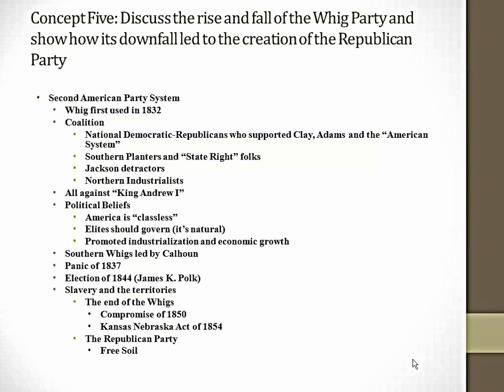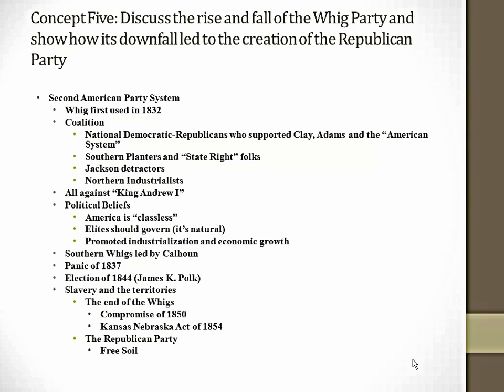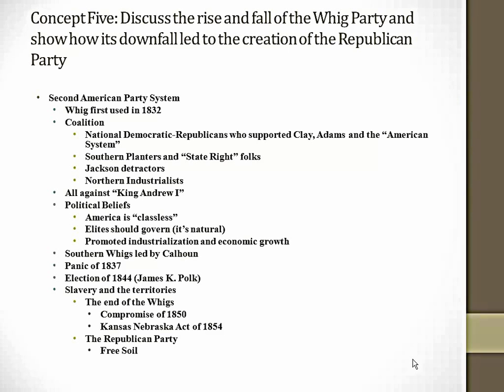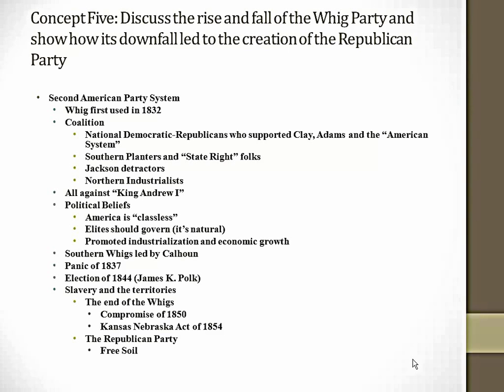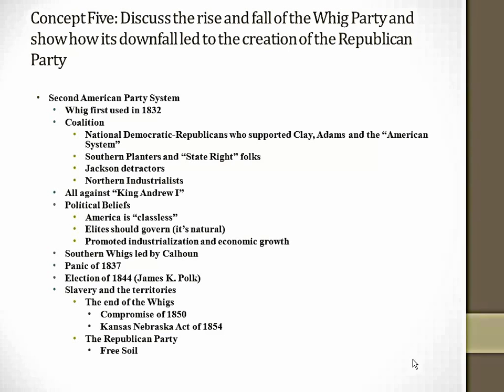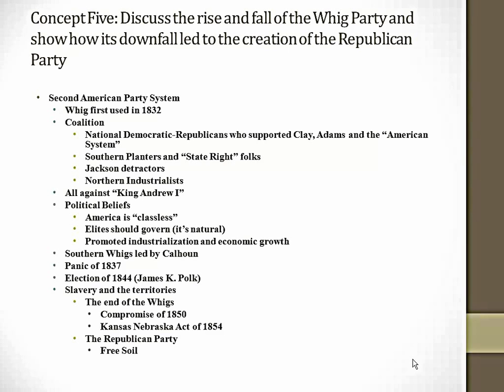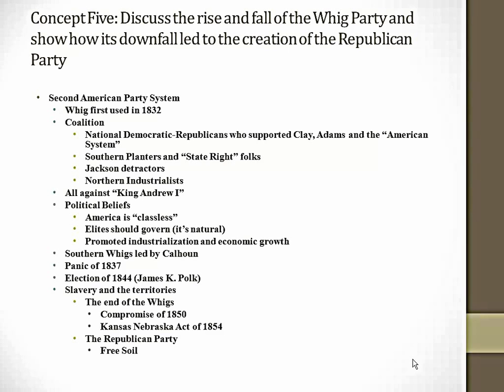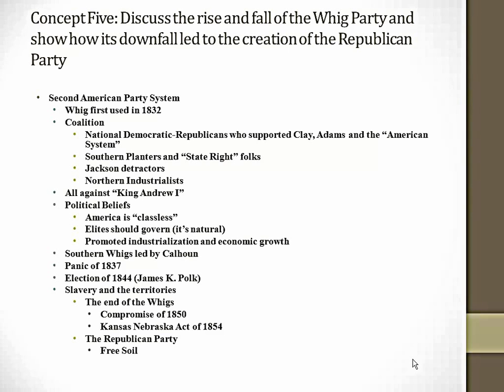Two Party System Concept Five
Concept Five: Discuss the rise and fall of the Whig Party and show how its downfall led to the creation of the Republican Party